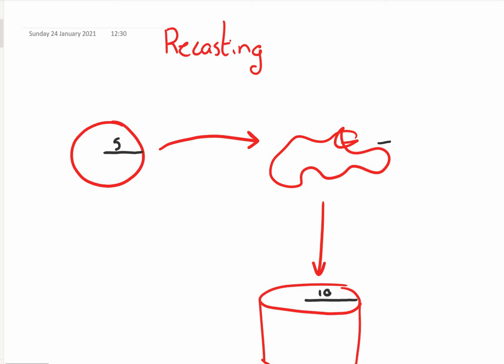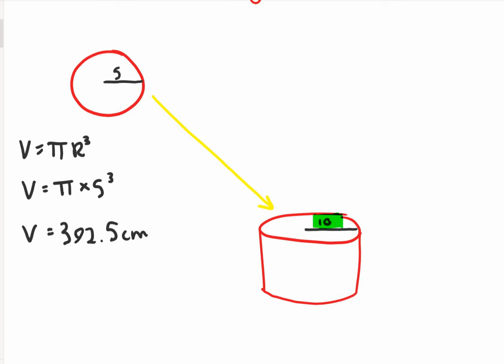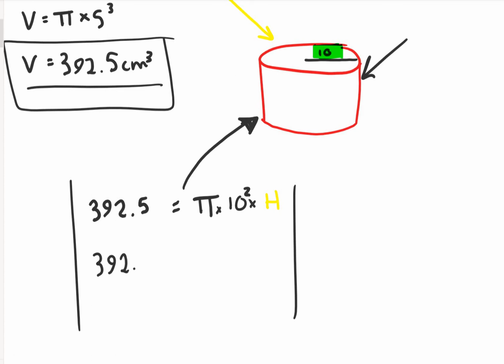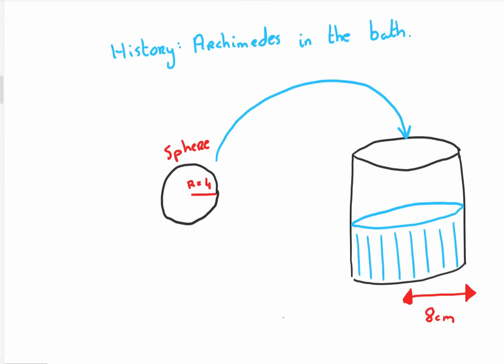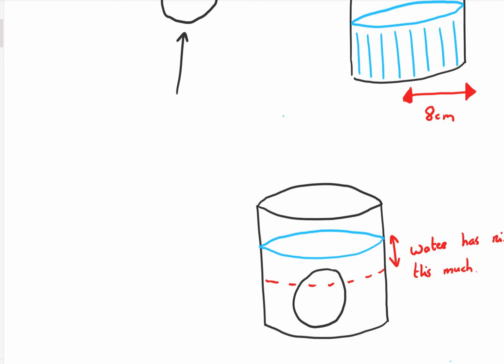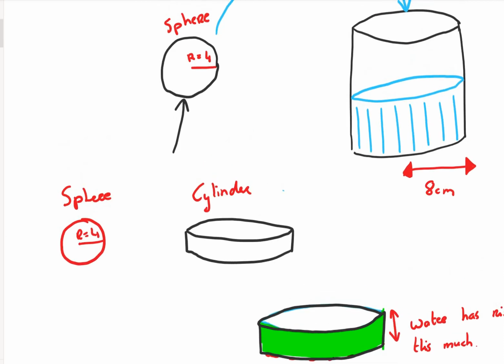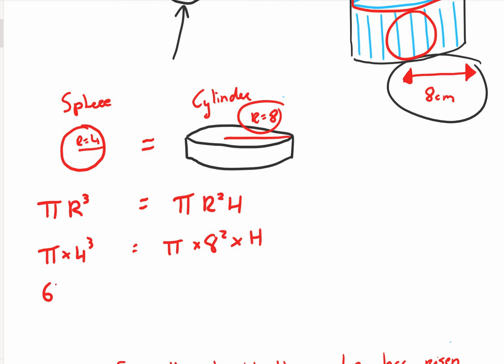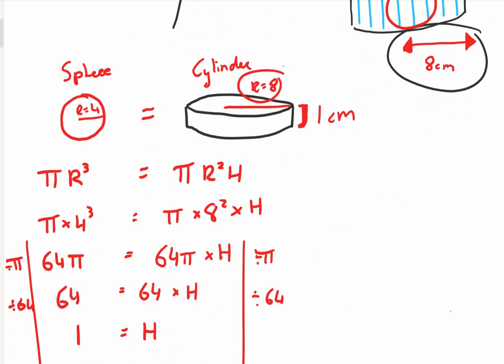junior cert recasting